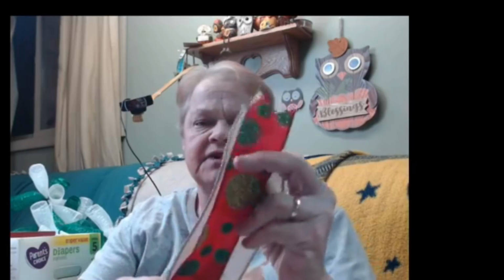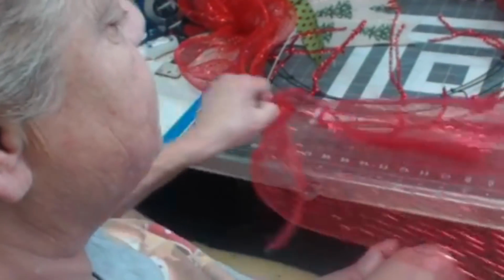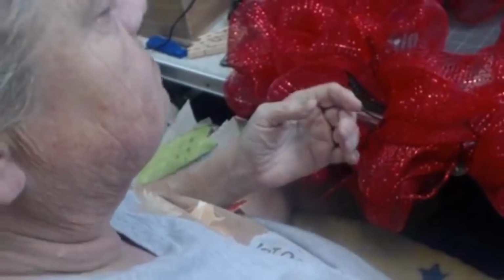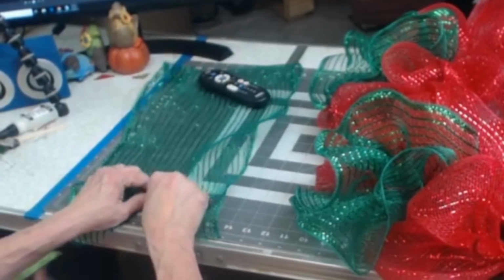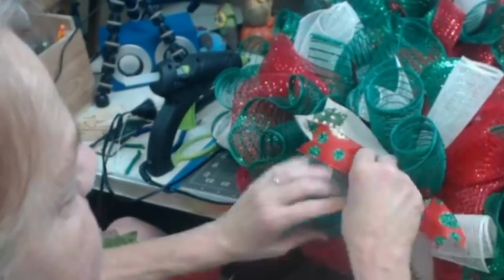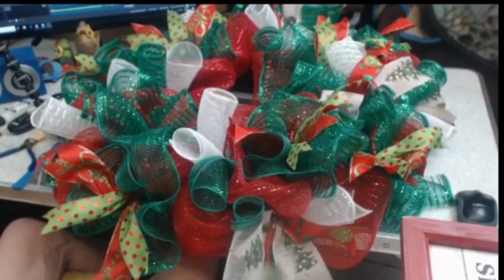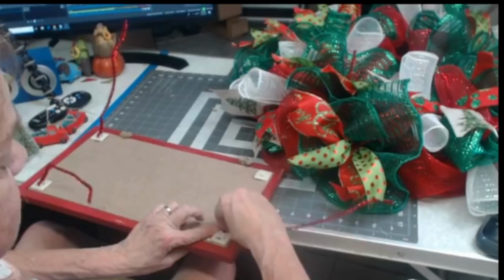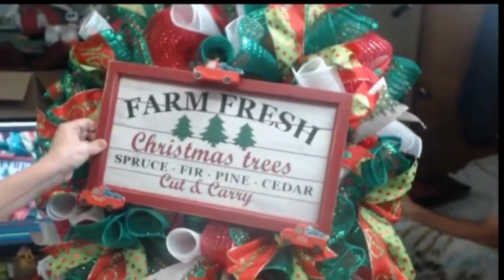How To Make a Christmas Wreath with Creative Wreaths and Flowers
Come make this Classic Christmas wreath with Cheryl of Creative DIY.  What a wonderful statement for any Front Door during the Holidays

//Supply List//

18” box wreath frame
Red Pipe cleaners
21” red foil deco mesh
10” white deco mesh
10” emerald green deco mesh
2  2 1/2” wired ribbons
2   1 1/2” wired ribbons
Sign
red trucks with trees in bed ornaments
small pine tree ornaments
red and green ornaments.
MY LINKS

Need help with setting up your Social Media Pages?  Come join Owl's Tech Talk.  Set up to help the beginner on the computer!  Only $14.99 a month

//Our Links//